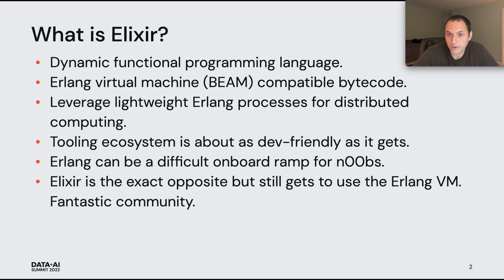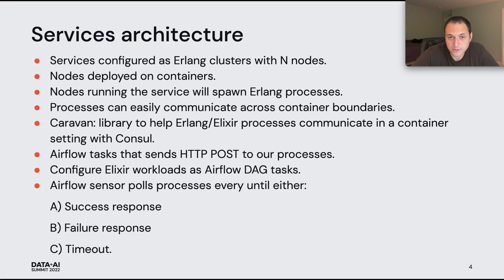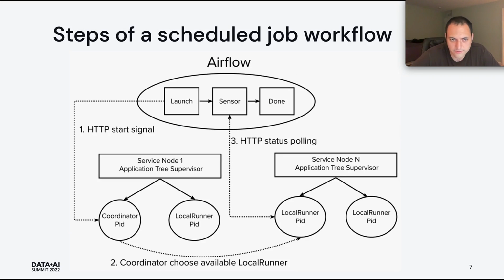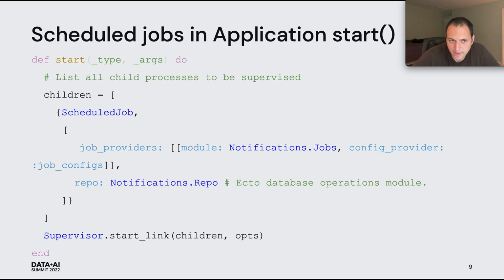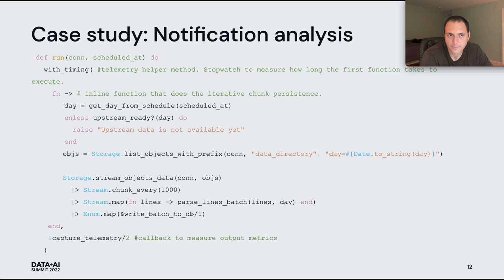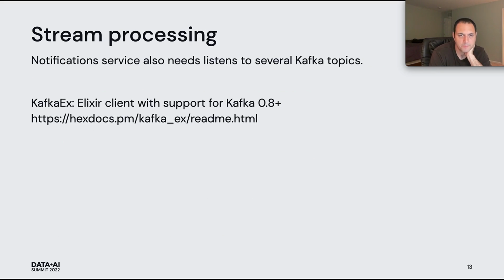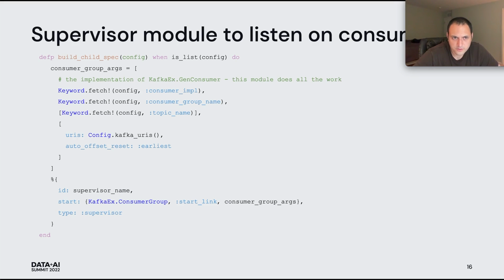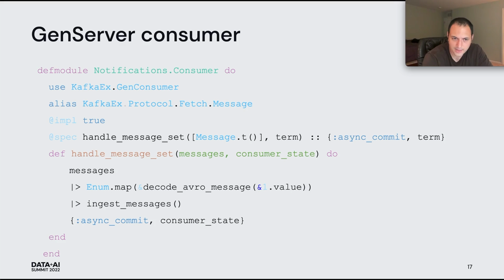Elixir: The Wickedly Awesome Batch and Stream Processing Language You Should Have in Your Toolbox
Elixir is an Erlang-VM bytecode-compatible programming language that is growing in popularity.

In this session I will show how you can apply Elixir towards solving data engineering problems in novel ways.

Examples include:
• How to leverage Erlang's lightweight distributed process coordination to run clusters of workers across docker containers and perform data ingestion.
• A framework that hooks Elixir functions as steps into Airflow graphs.
• How to consume and process Kafka events directly within Elixir microservices.

For each of the above I'll show real system examples and walk through the key elements step by step. No prior familiarity with Erlang or Elixir will be required.